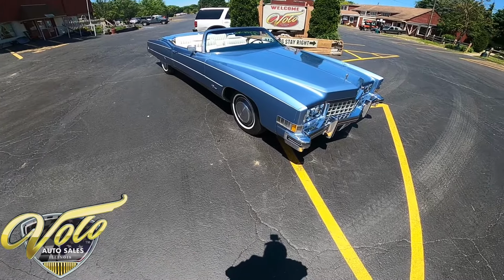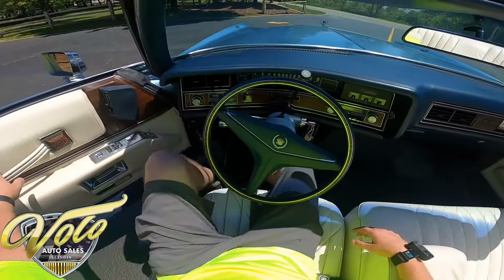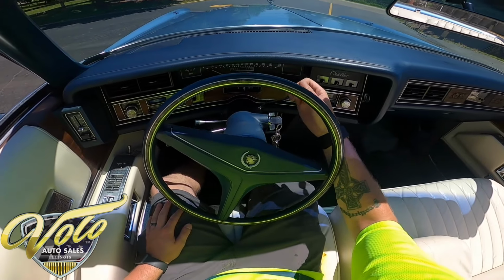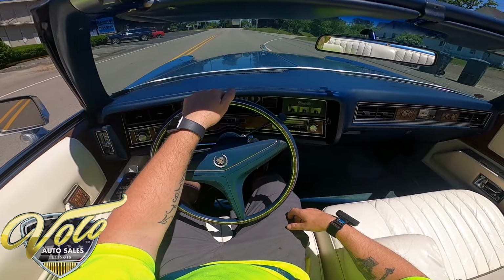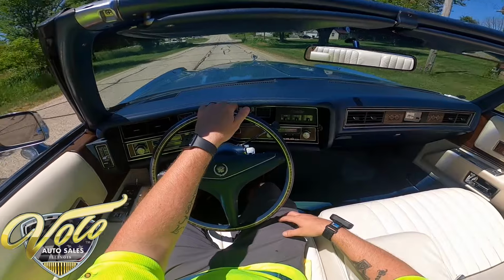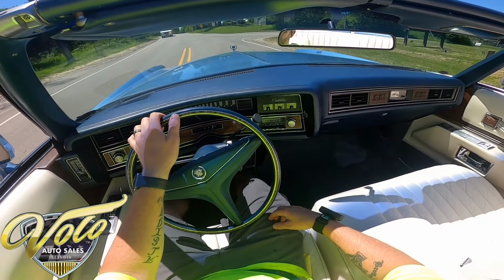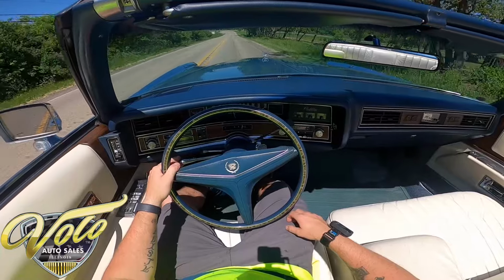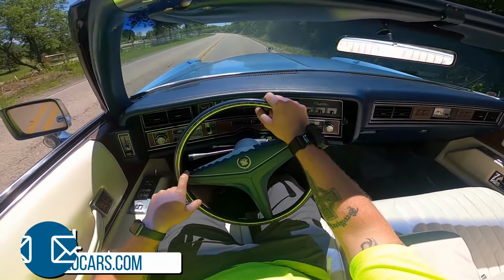1973 Cadillac Eldorado Virtual Test Drive at Volo Auto Museum (V18975)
Join us at the Volo Auto Museum as we take a 1973 Cadillac Eldorado out for a test drive.

What a Dreamboat! 45,783 actual miles. Loaded with accessories. I drove this car around including a drive by birthday parade, it's just like floating on a cloud. You better not be tired, you might just fall asleep behind the wheel. It functioned like a new car. A cruise in this car will take your stresses of the day away!